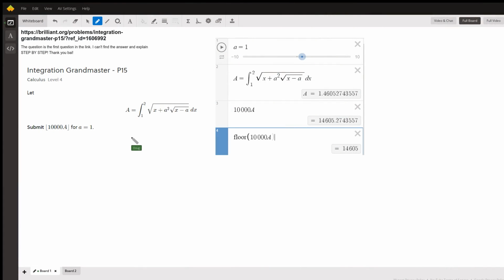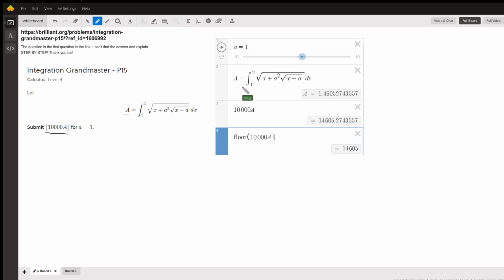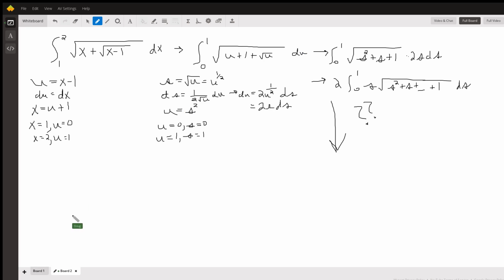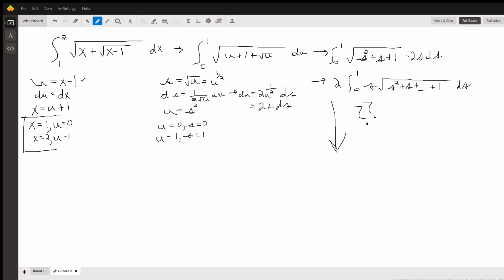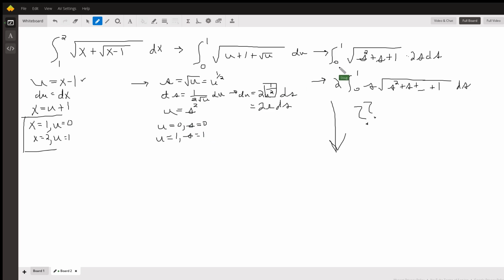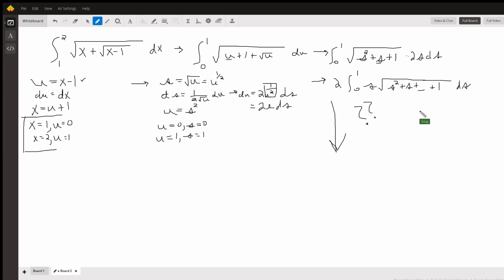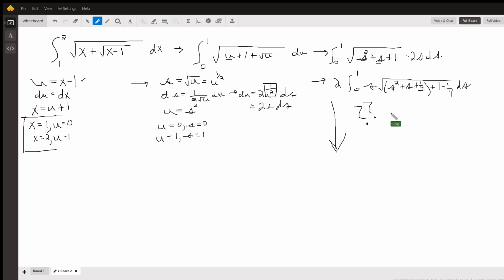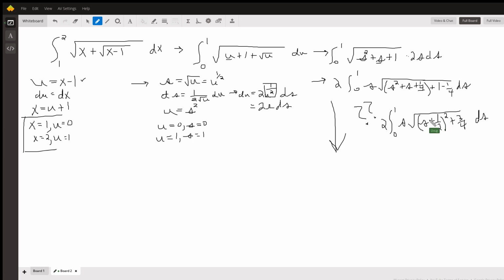Solve a complicated definite integral involving square root of a square root.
The question is the first question in the link. I can't find the answer and explain STEP BY STEP! Thank you bai!

Answered By:

Doug C.